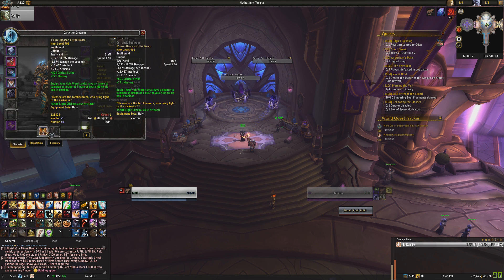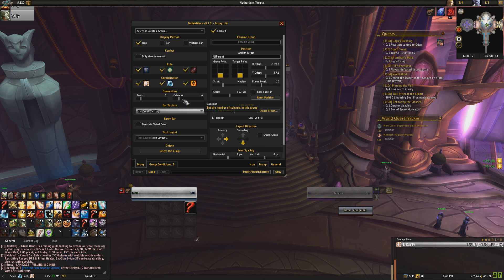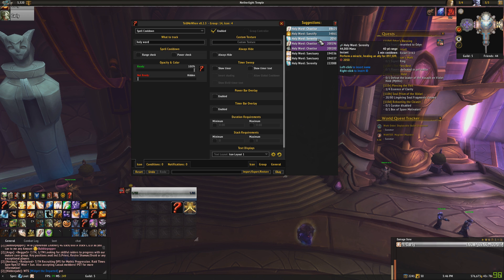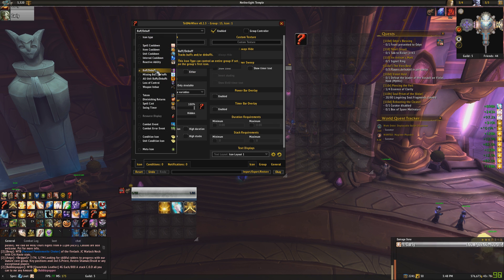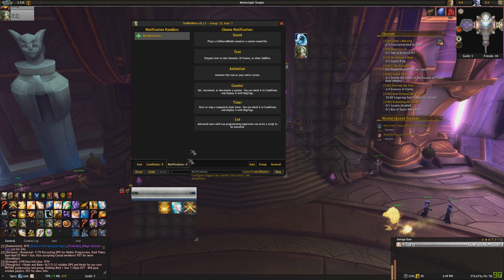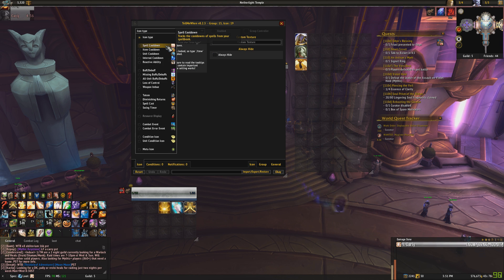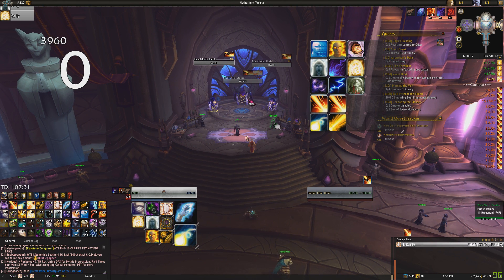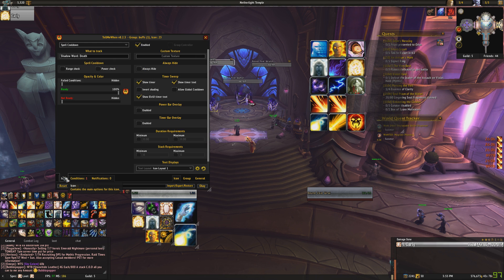Raiding Master-Class | Tracking (Buffs/Debuffs/Cd's)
how to track buffs, debuffs, and cool downs using tell me when.

Let me know what you think, I hope this helps :)